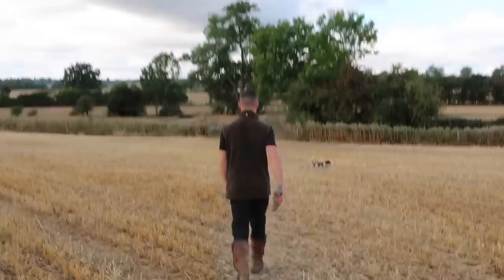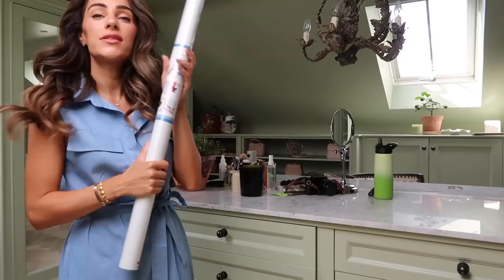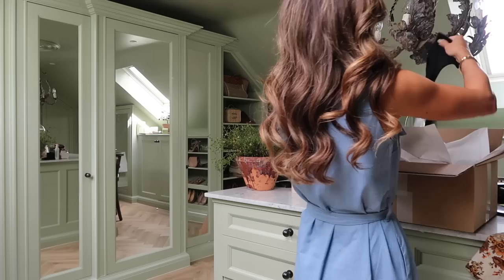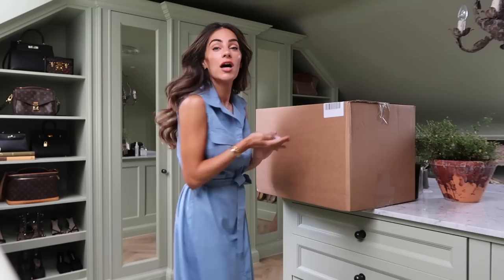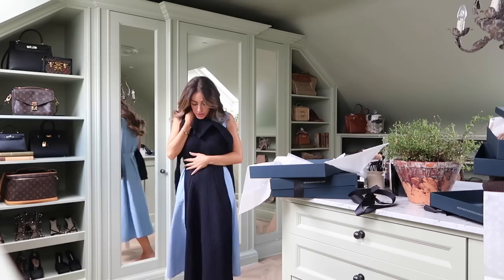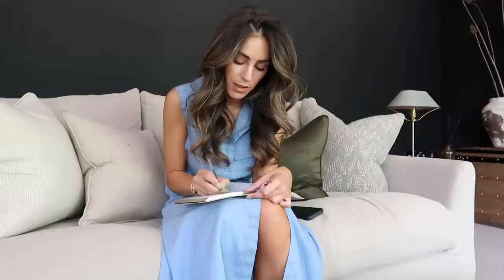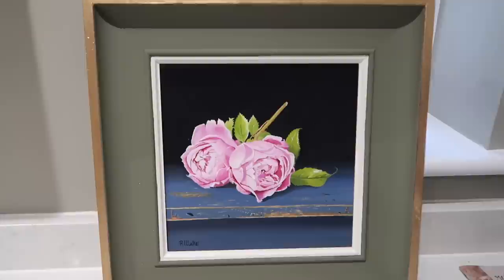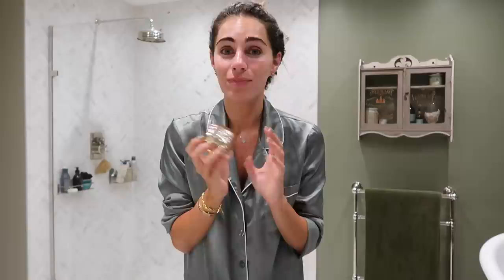THE FIRST OF THE AUTUMN VLOGS | Lydia Elise Millen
THE FIRST OF THE AUTUMN VLOGS

TOWCESTER
NN12 9BU

FEATURED PRODUCTS
BEAUTY PIE HIGHLIGHTING BRUSH - USE LYDIASENTME FOR £10 OFF PLUS MEMBERSHIP
SMYTHSON SOHO DIARY
LUMIE ALARM CLOCK
LE CREME
WHAT I'M WEARING
OUTFIT ONE -

OUTFIT TWO -

OUTFIT THREE -

CUTAWAY 3  -
CROP TOP

CUTAWAY 6 -
SAME AS CUTAWAY 1

MUSIC

The music in my videos is from both Epidemic Sound, a royalty free music sharing site which you have to pay a monthly fee to be able to access, Or Music Bed